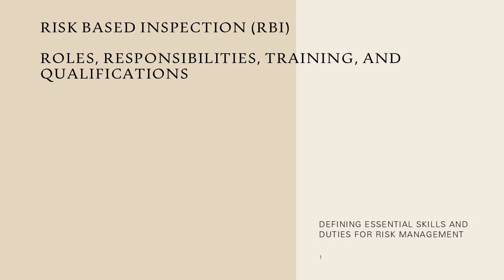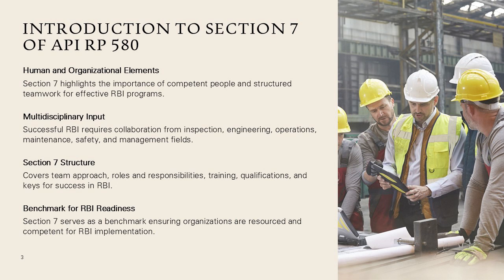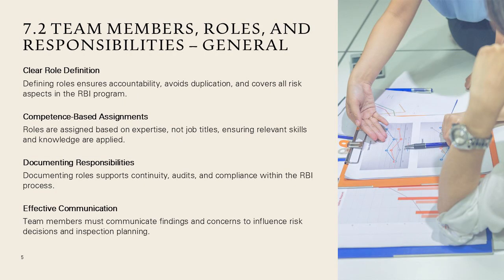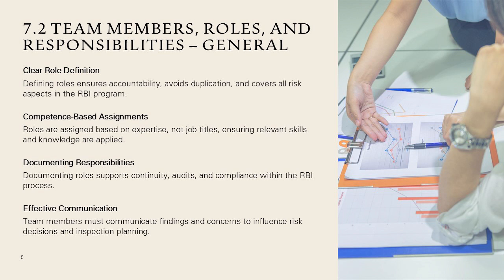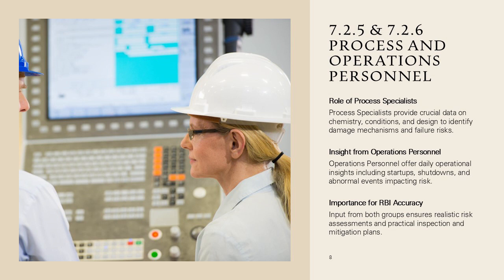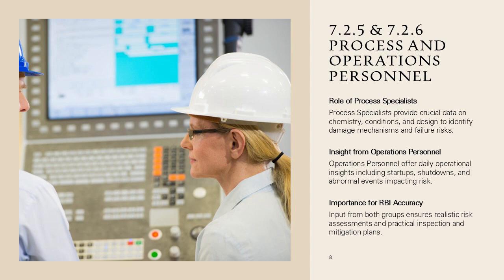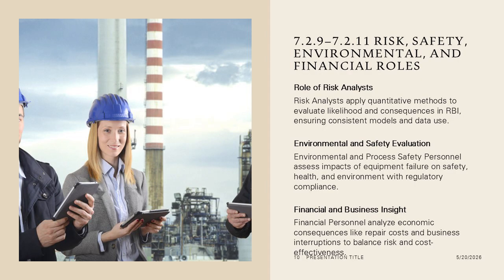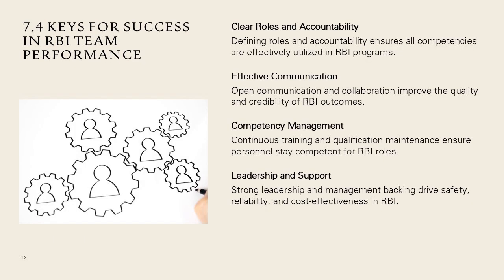Element of Risk Based Inspection (RBI) - Defining essential skills and duties for risk management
Element of Risk Based Inspection (RBI) - Roles, Responsibilities, Training, and Qualifications - Defining essential skills and duties for risk management